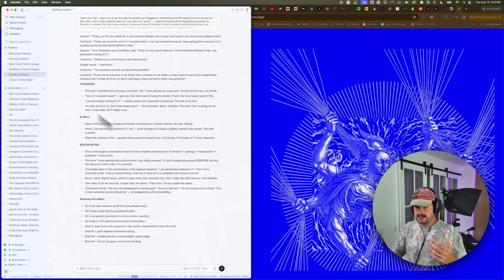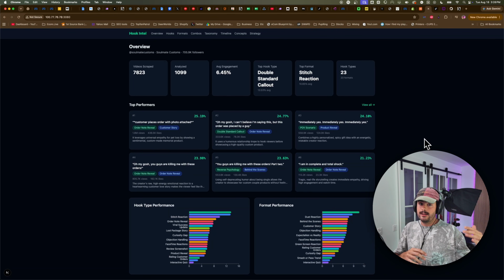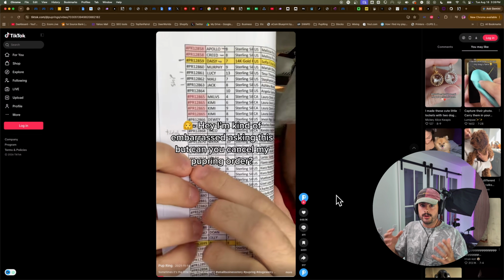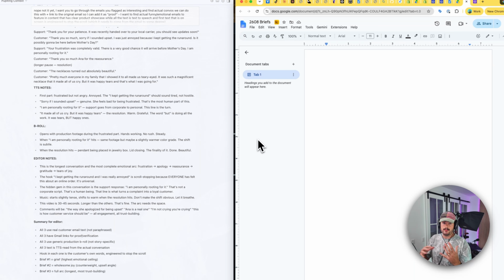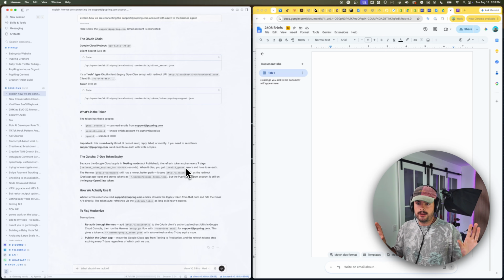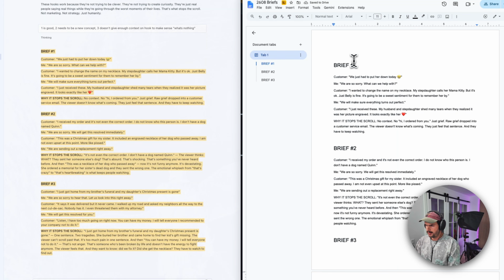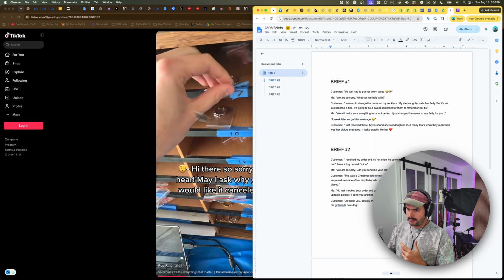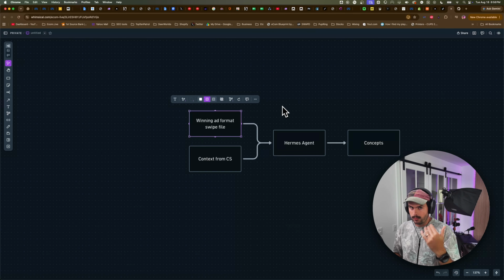automating creative strategy with ai (part 1)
What's going on guys, in this video I'm breaking down how I'm using AI agents to generate winning creative concepts for my e-commerce brands. Not theory. The actual architecture, the context I'm feeding it, and a live demo creating concepts from 375K customer support emails.

If you want to see how to build a swipe file scraper with Hermes, I covered that

TIMESTAMPS
00:00 - What this video covers
00:28 - Architecture overview: agentic environment setup
01:05 - Hermes agent on Digital Ocean + Mimo V2.5 Pro model
02:10 - Context part 1: winning ad format swipe file
03:05 - Context part 2: customer support emails (375K conversations)
04:12 - Live demo: generating 3 winning concepts from emails
05:15 - How Gmail OAuth connects to the agent
06:00 - Output review + curation workflow
06:40 - Multi-agent refinement pipeline (what's next)
07:10 - Closing thoughts + what's coming in part 2

hope this was beneficial, lmk below if there's a system you are trying to automate with agents, pretty heavy down this rabbit hole so happy to create content sharing approaches.

PEACUE ✌️